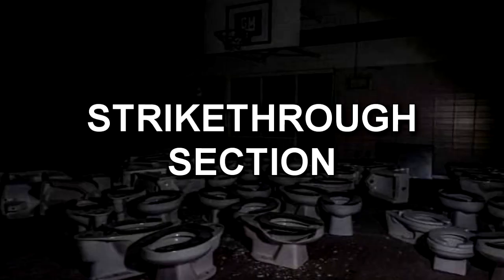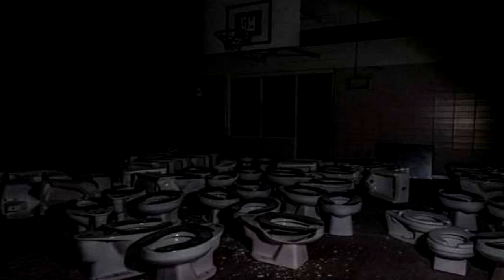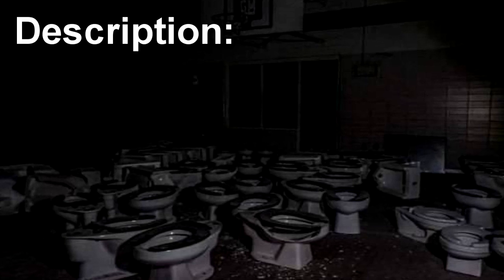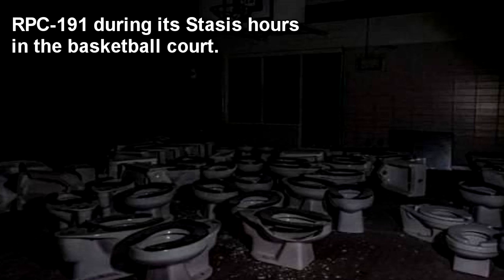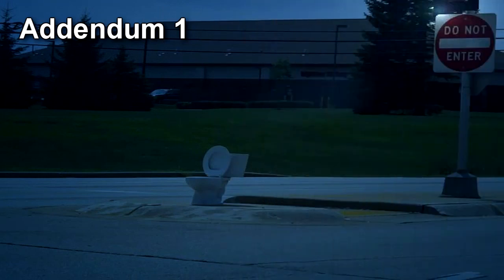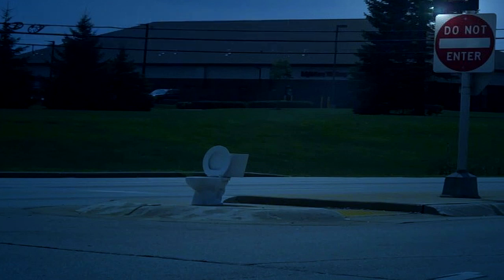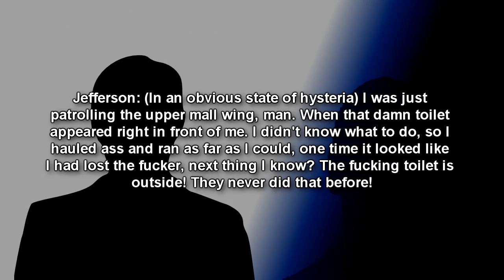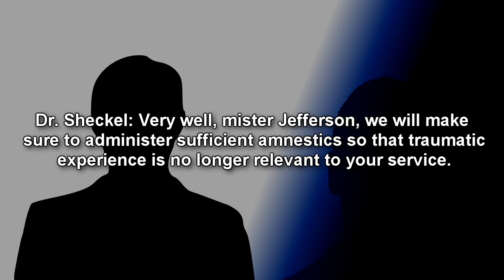RPC-191 Toilets, Lots of Toilets - The Anomalous Toilet Entities and their Haunting Routine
This RPC Authority wiki reading videos is about RPC 191 "Toilets, lots of toilets". RPC-191 is a group of currently 30 confirmed entities resembling intact porcelain toilets. These entities remain for the majority of the day gathered in the building's basketball court in a sort of cyclical manner (which the monitoring staff has dubbed "Stasis hours".) during which time they will show no signs of movement or any sort of activity. However, after 2000 to 0600 hours, RPC-191 will start to split off into individual entities, which will then start patrolling any intact halls of the building.

RPC-191 appears to move in an almost "floating" manner, avoiding making noise and keeping a relative even pace unless it takes notice of any sort of artificial noise not natural to the mall environment, in which case protocol Jordan-1 is enacted in which it will increase its speeds to about 5 meters/s, at the same time it will start to move the top of its "bowl" in a sort of clapping fashion in order to produce noise that will alert any nearby entities, which will then proceed to follow the original entity in the pursuit of anything deemed as an "intruder".

Patrolman Jefferson voiced by G-R-I-Z-Z

Table of Contents:
00:00 Introduction
02:04 Description
04:50 Addendum 1
05:23 Interview 01

Written by: Gre88